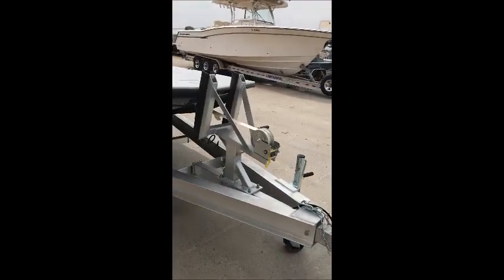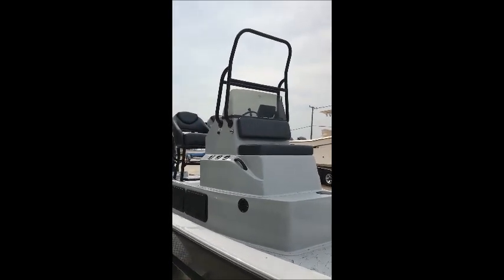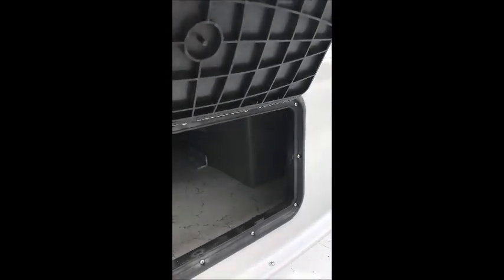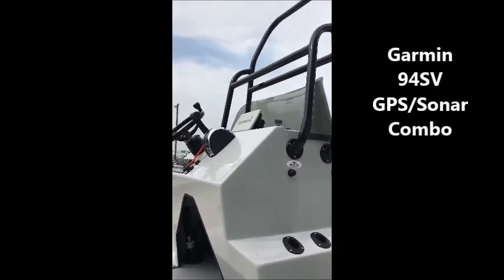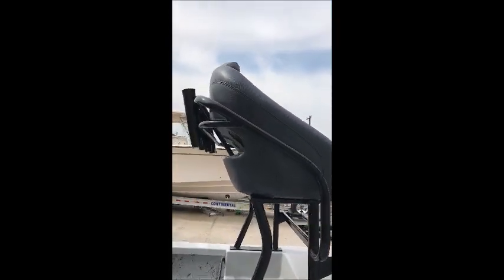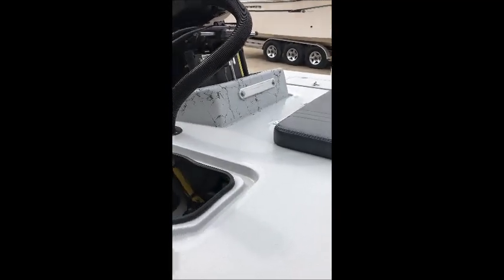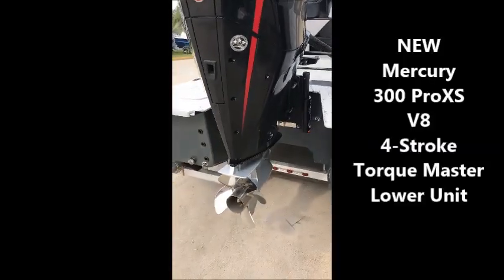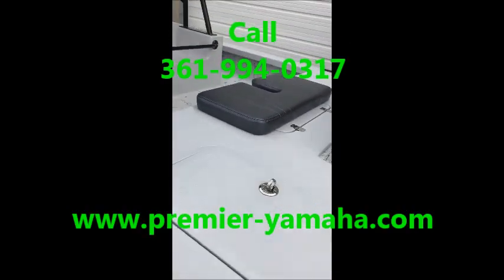2019 Majek 25.5 Illusion Stock#:MJ25I-090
2019 Majek 25.5 Illusion powered by the NEW Mercury 300 ProXS V8 4-Stroke Outboard.